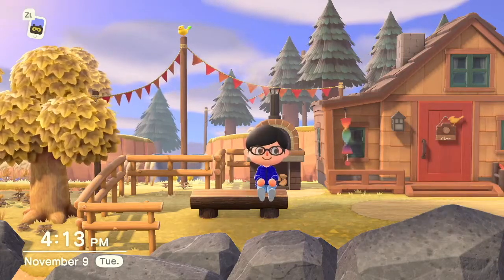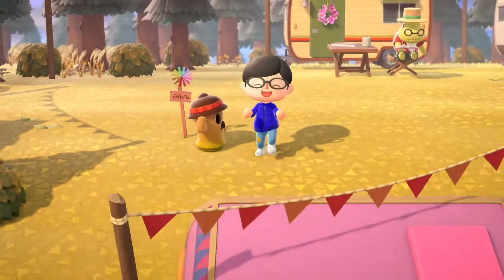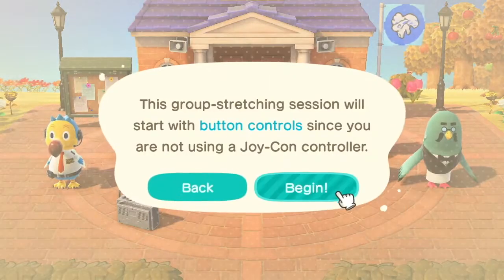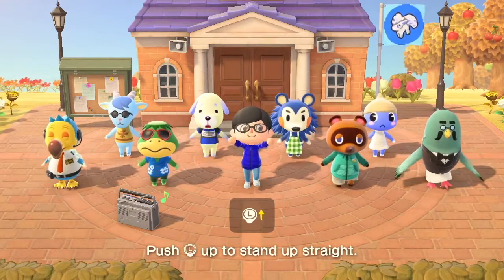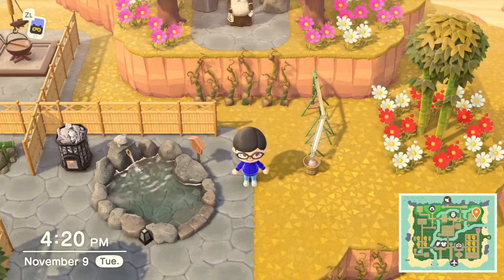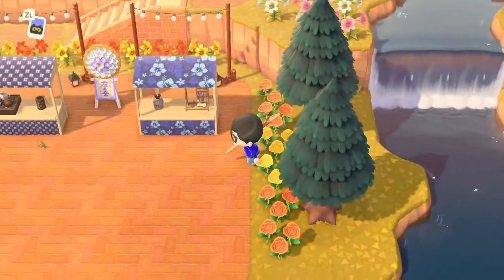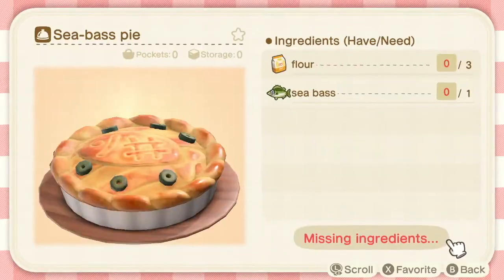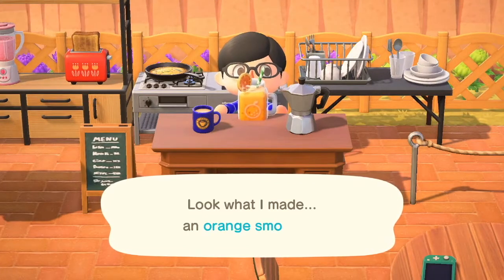Animal Crossing: New Horizons ~ Part 128: Exercise Reprise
We try out a returning activity from the original Animal Crossing!